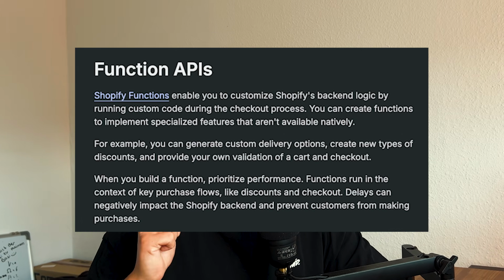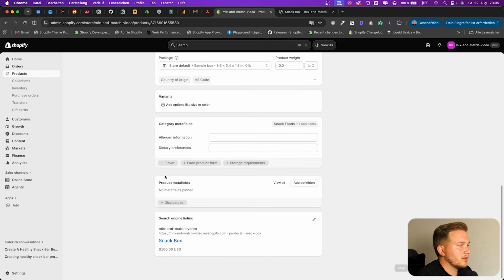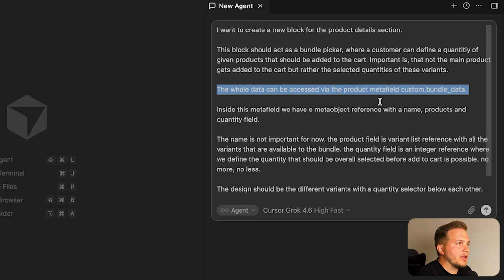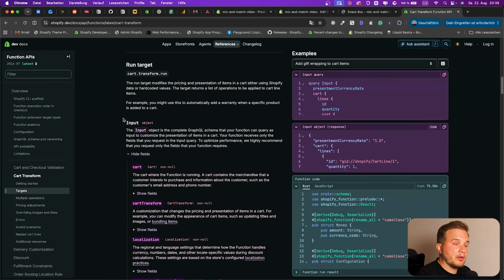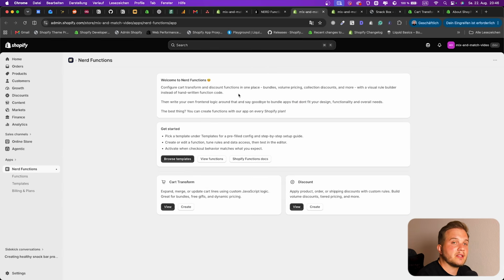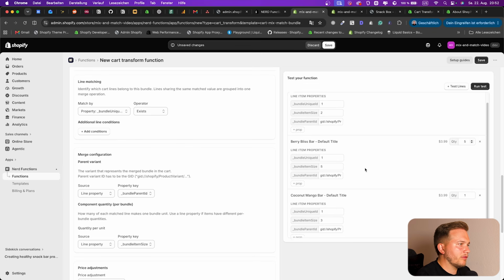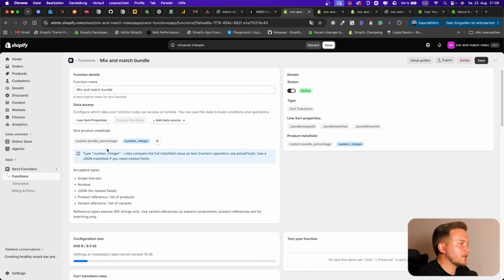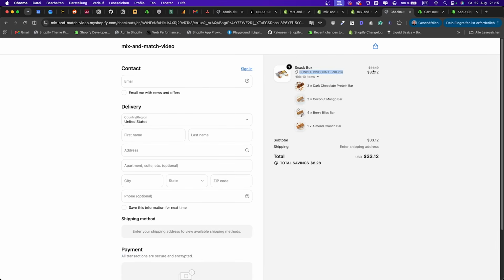How to code bundles WITHOUT Shopify Plus (Full Guide for Shopify Developers)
👷 Create Cart Transform & Discount Functions - no Plus plan required (my Shopify app):
🚀 Take your Shopify developer skills to the next level:
✉️ Weekly Shopify dev newsletter:
⏱️ Timestamps:

00:00 Intro
01:34 Approach to creating bundles
03:17 Data setup
06:39 Bundle picker (Frontend)
12:42 Bundle logic with Shopify functions (Backend)
17:11 Implementing Functions on any plan
25:00 Price adjustments
30:42 Outro

Whats up my Nerds 🤓

Bundles are one of the most requested features in Shopify stores - but the "proper" way (Cart Transform Functions) is gated behind Shopify Plus. In this video I show you how to build dynamic bundles without Shopify Plus on ANY plan, using metafields, a custom storefront picker, and Shopify Functions running through a public app.

What you'll learn:

1. The Approach Fixed vs. dynamic bundles - what's the difference and when to use which. Overview of the full stack: data setup with metafields/metaobjects, a storefront picker, and backend logic powered by Shopify Functions.
2. Data Setup: How to model your bundle data using metafields and metaobjects.
3. Storefront Bundle Picker: Writing the Liquid and JavaScript for the bundle picker UI - and how I use AI to speed up the code generation without losing control over the logic.
4. Cart Transform - Why You Need It: Why Cart Transform is the missing piece for real bundle behavior in the cart, and why Shopify normally gates this behind Plus.
5. Functions Implementation: How to get Cart Transform access on any plan and how to configure the Cart Transform function for your bundles.
6. Pricing Logic: Driving bundle pricing off your metafield/metaobject data using Discount Functions - so fixed bundle prices and discounts actually work correctly at checkout.